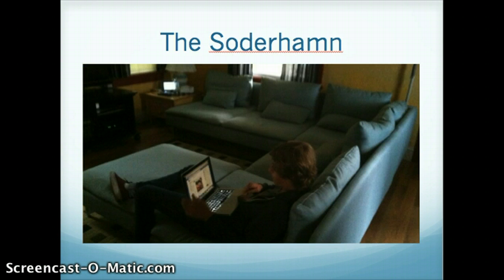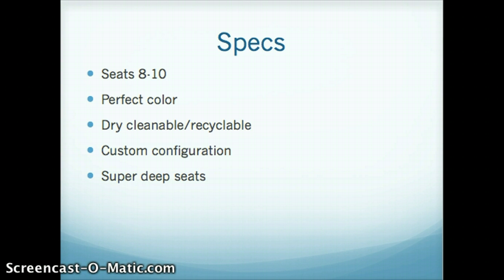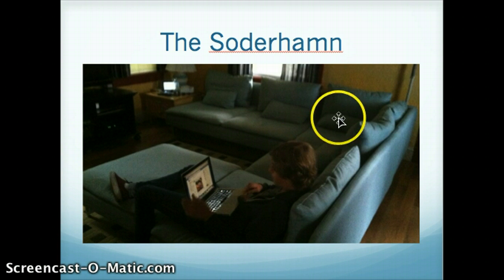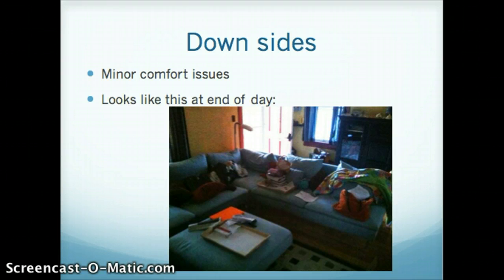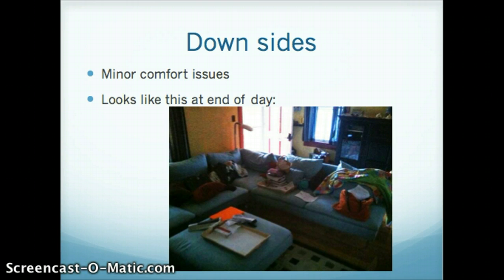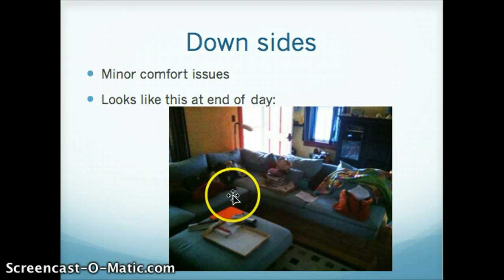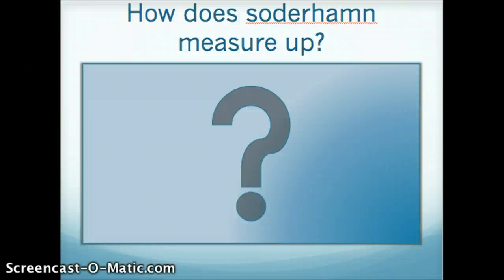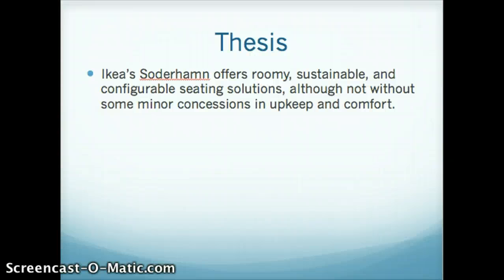evaluative thesis example: Ikea Soderhamn